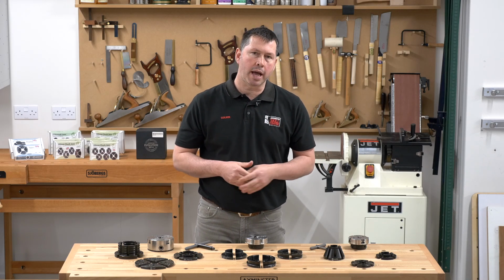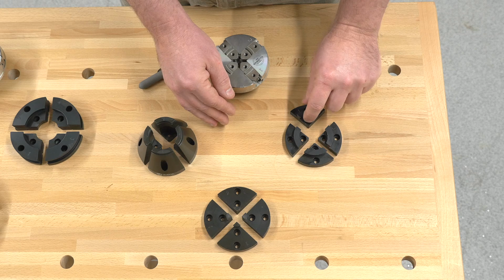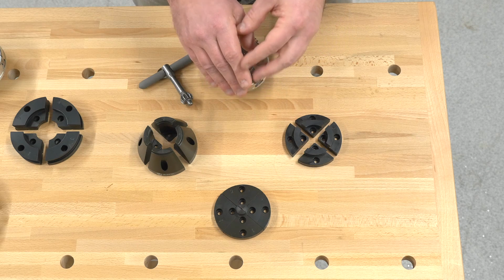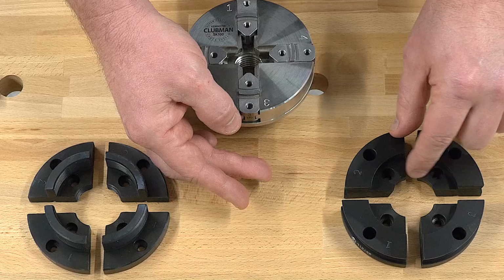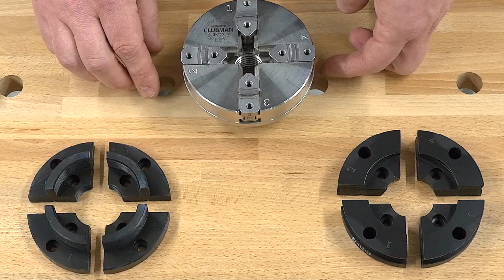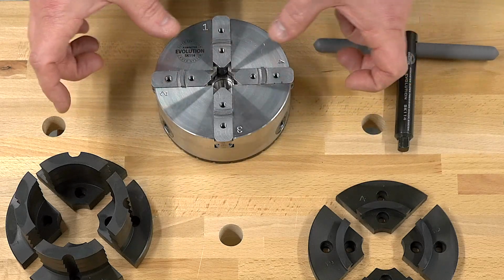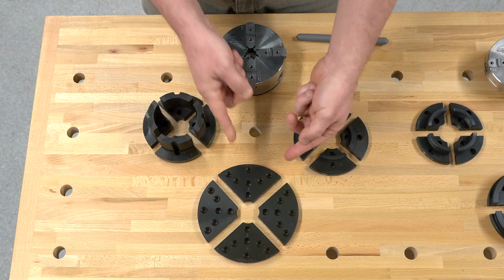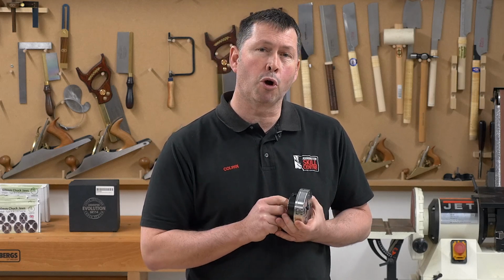Colwin Way on Axminster Woodturning Chucks & Jaws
Colwin Way runs you through our range of woodturning chucks and jaws made at our headquarters in Axminster, Devon.